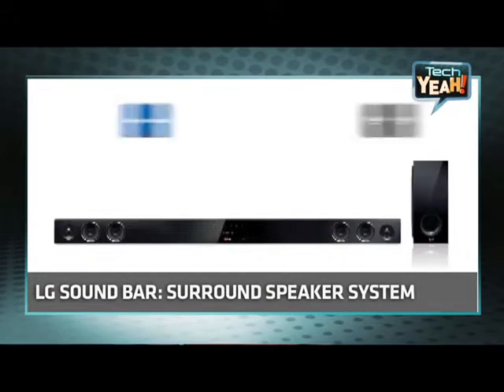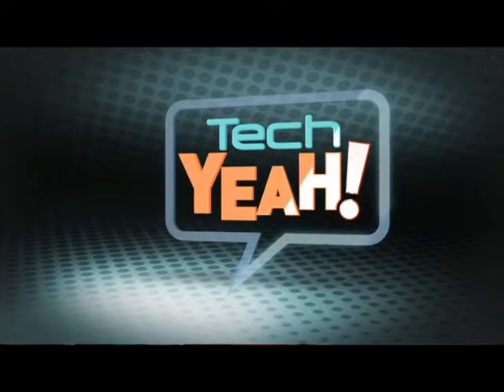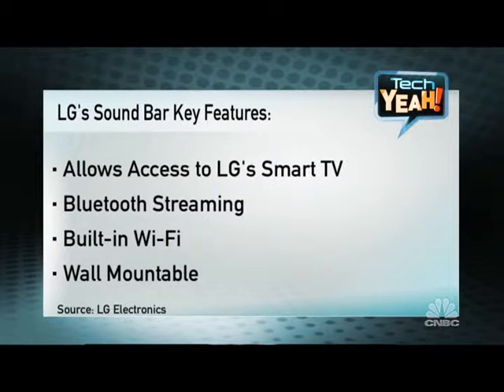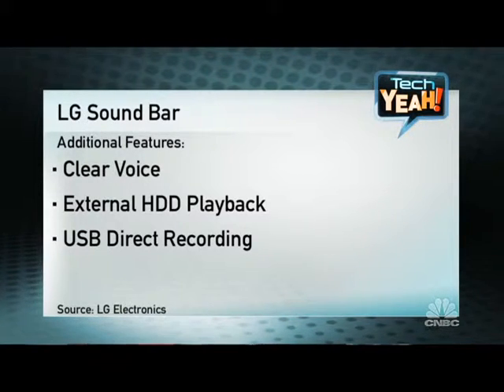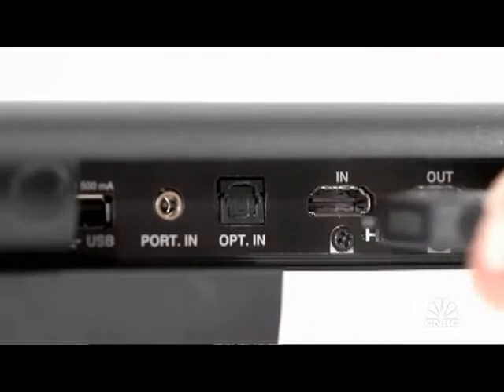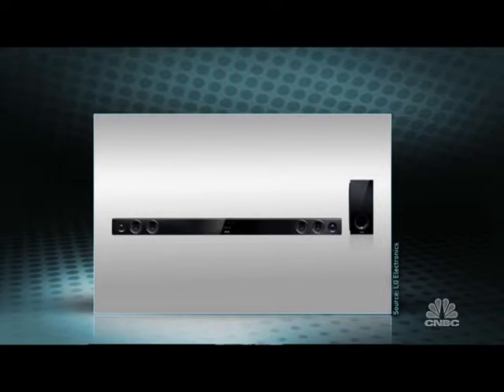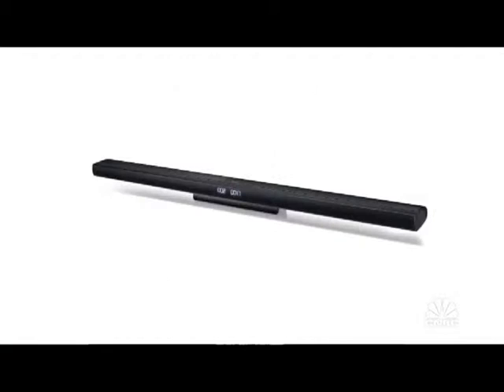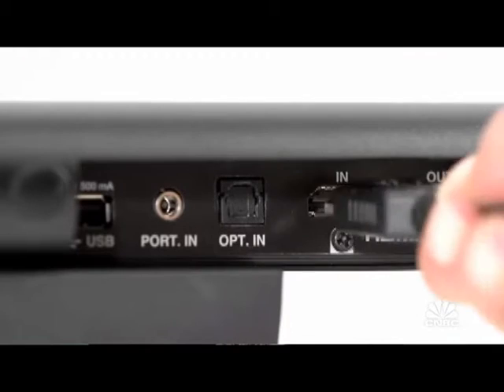LG's Sound Bar | Tech Yeah! | CNBC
Tim Alessi, LG Electronics director of new product development, discusses LG's home theater sound bar system.

Tech Yeah! zeros in on the biggest trends, hottest issues and coolest gadgets making waves in the ever-changing world of technology.